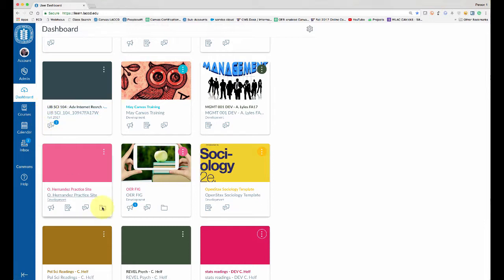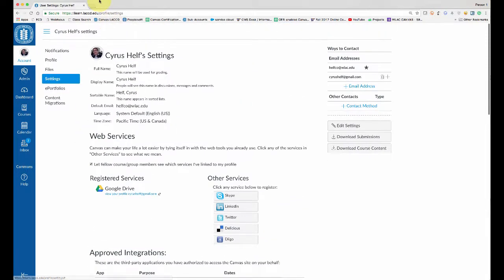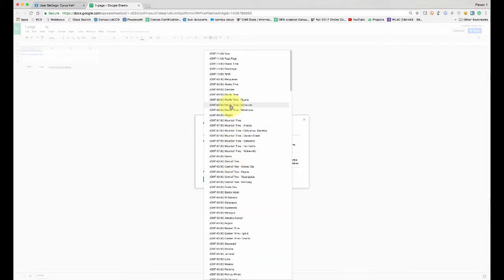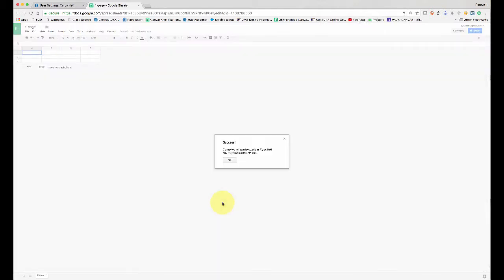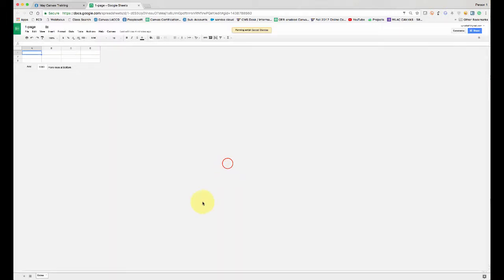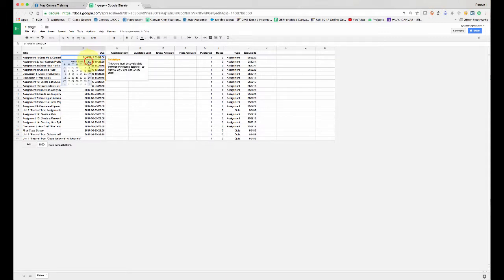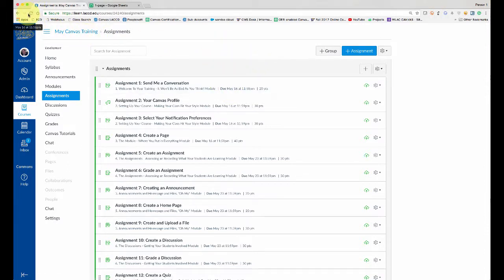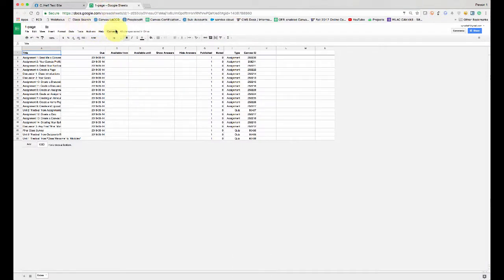Adjusting Assignment Dates in Canvas on One Page! OUTDATED SEE DESCRIPTION FOR UPDATE!!!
There is a better way to do this now! Canvas has added a feature to do this.

Thank you, James Jones, for making our lives easier!